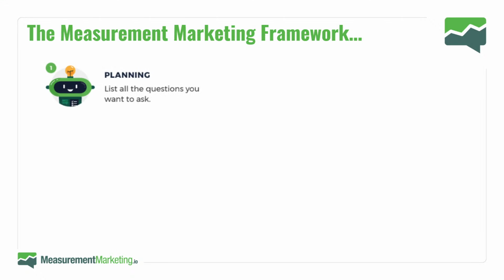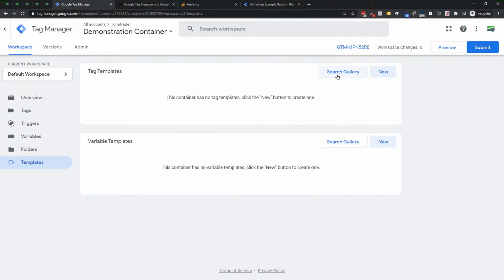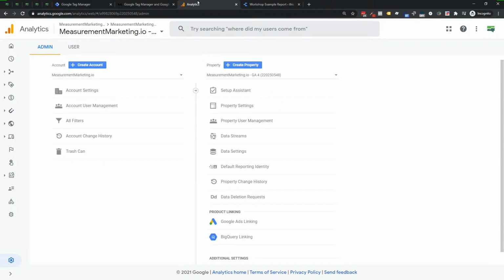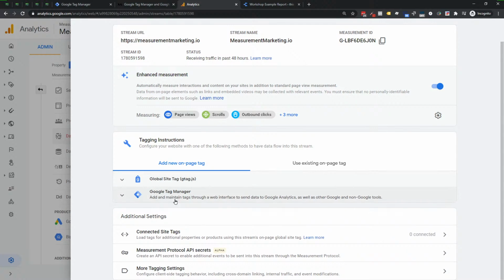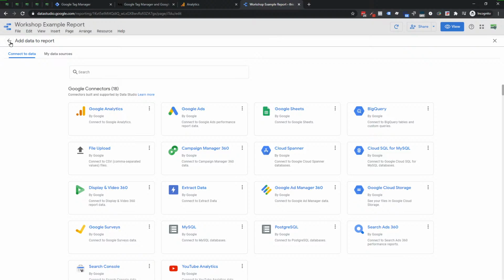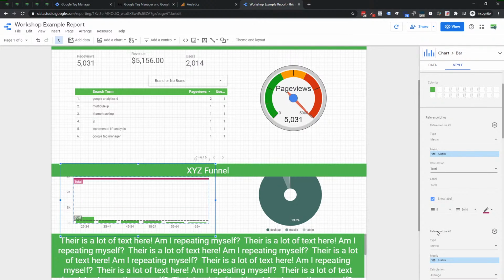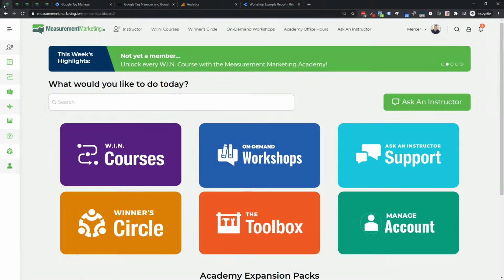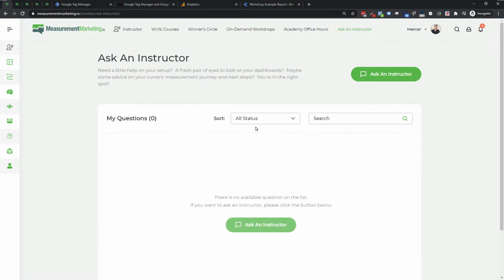Did you miss these December 2020 updates from Google?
In this "What's New" Workshop Wednesday, you'll have a chance to get caught up on the latest features and updates released for Google Tag Manager, Google Analytics, & Google Data Studio.